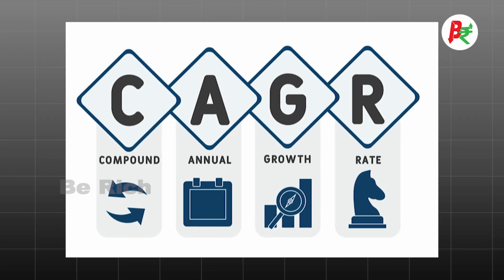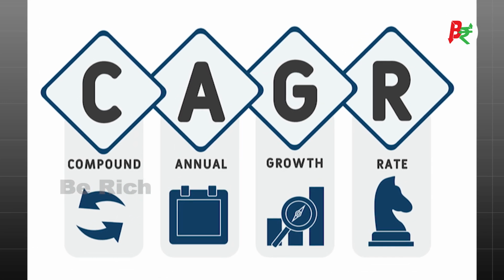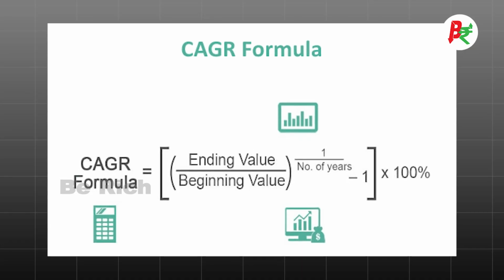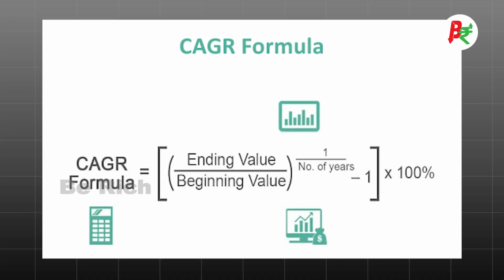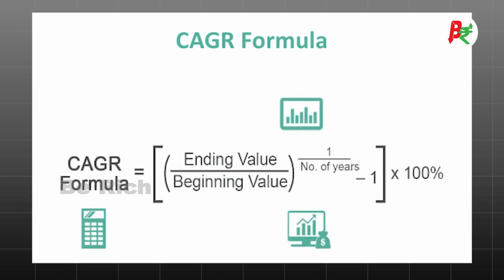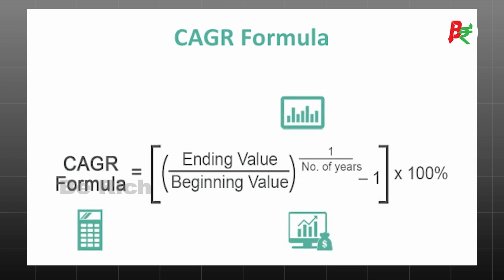Q & A - How to measure XIRR of Portfolio | Be Rich Podcast | Vinod Srinivasan | Arun Prasath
Our Sister Channels:

மணி பேச்சு - MoneyPechu -   / moneypechu

தத்துவ பேச்சு - Thathuva Pechu -  / @thathuvapechu478

மக்கள் பேச்சு - Makkal Pechu -   / makkalpechu

உங்கள் பிராப்பர்ட்டி - Ungal Property -  / @ungalproperty7102

Paisa Boltha Hai (Hindi) -   / paisaboltahai1

Content created, managed and distributed by  - CORONA CREATIVE SOLUTIONS PRIVATE LIMITED.